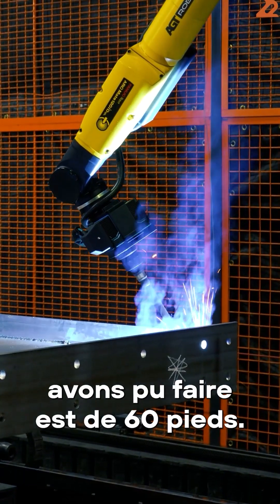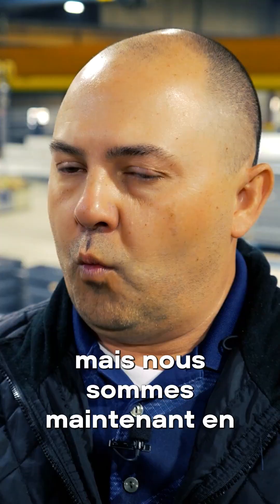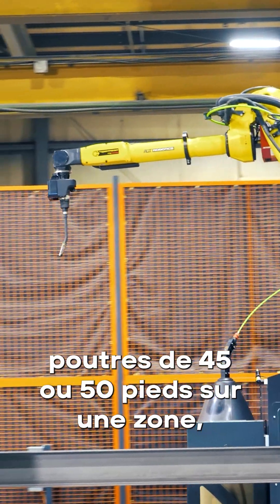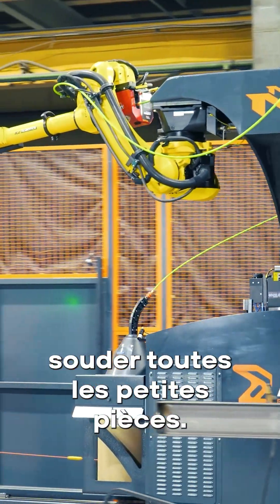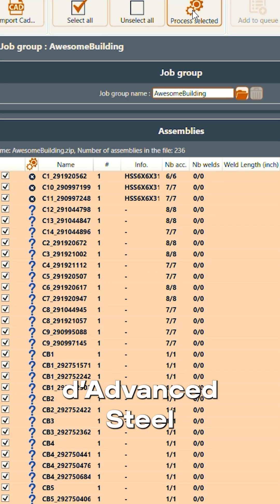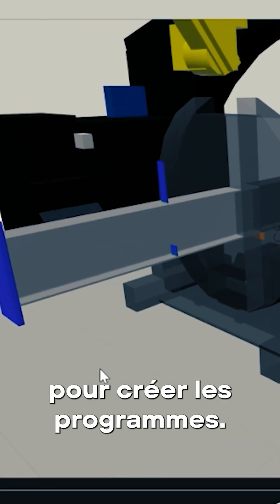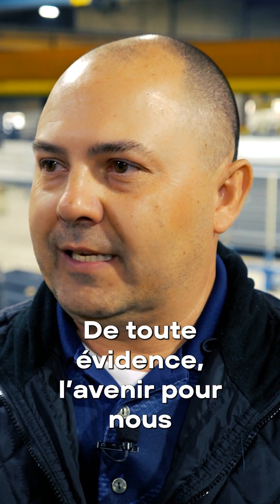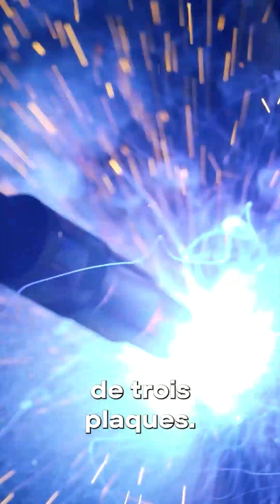Système à deux zones capable de souder des poutres jusqu'à 60 pieds !